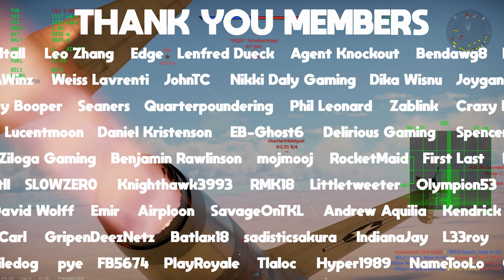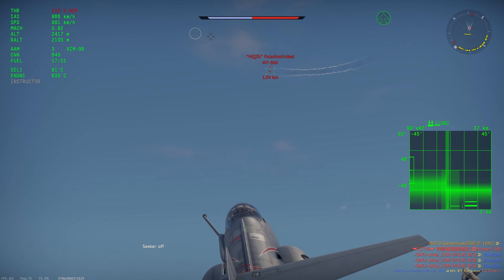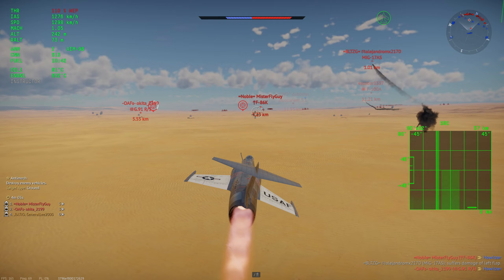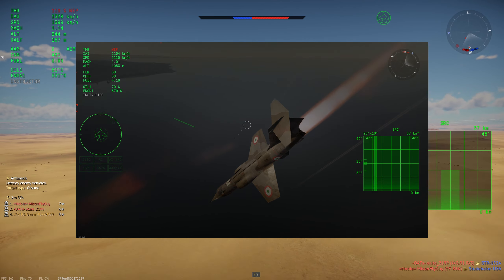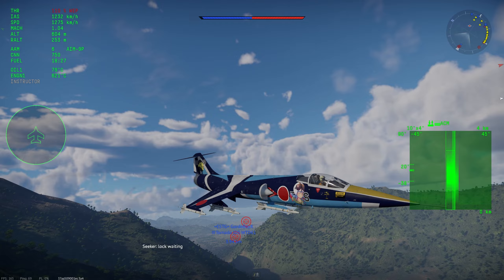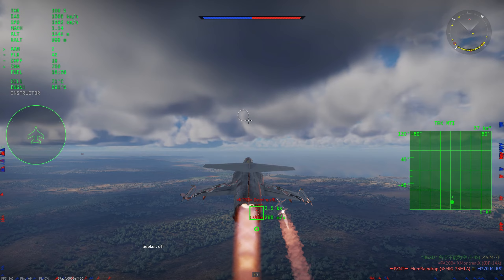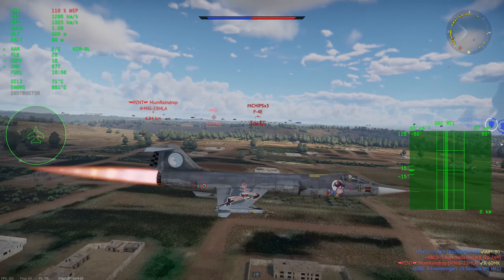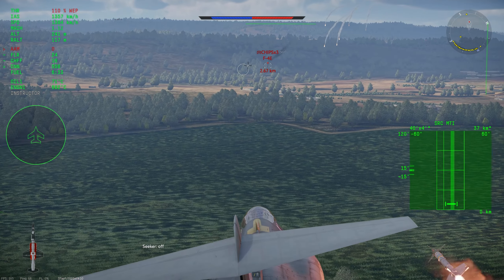Gaijin Just Massively Nerfed EVERY F-104 in War Thunder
The F-104 Starfighter (all of them) just got an extremely heavy nerf (technically several) with the major update. 5 nations (the US, Germany, Japan, China and Italy) are all impacted to various degrees by this. The Starfighter is no more...
00:00 Intro
00:30 F-104C Got Extra Missiles
01:07 Sustained Turn Nerf
03:04 Instantaneous Turn Nerf
04:15 Worse Impacted Versions
06:17 Possible BR Moves (F-104G/S/ASA)
My decal link (also 3 percent discount)